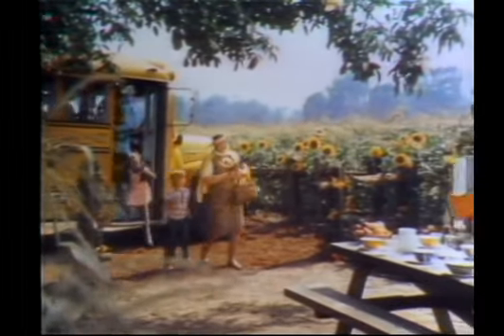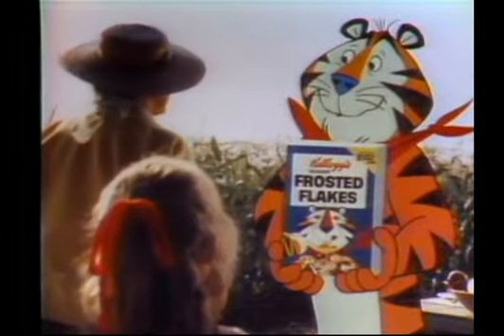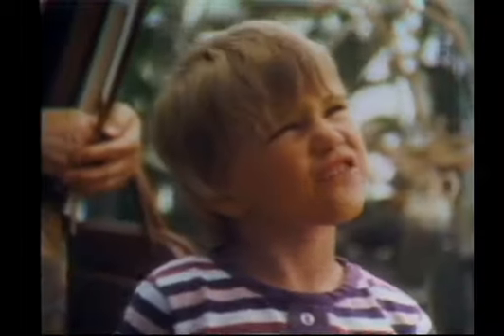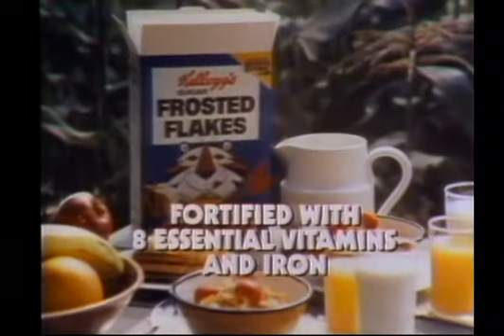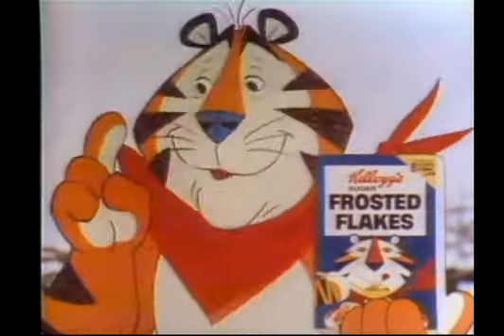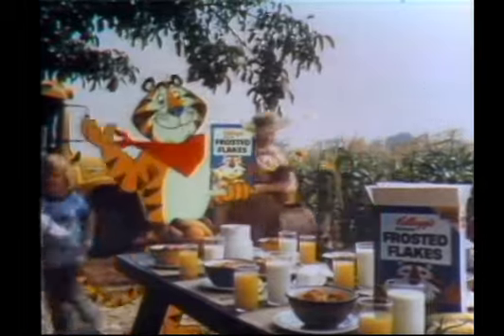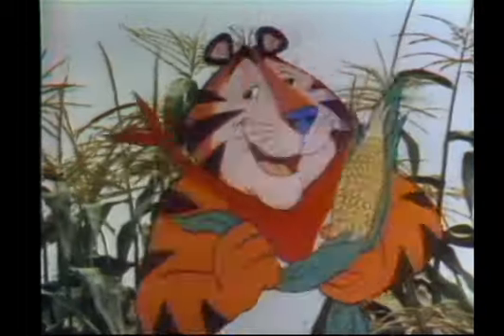Kellogg's Sugar Frosted Flakes Cereal 1976